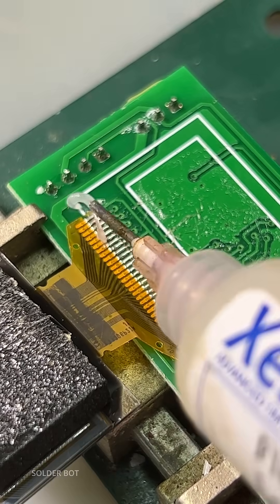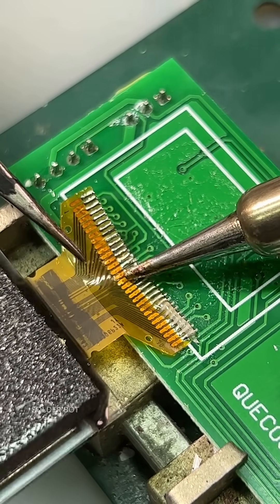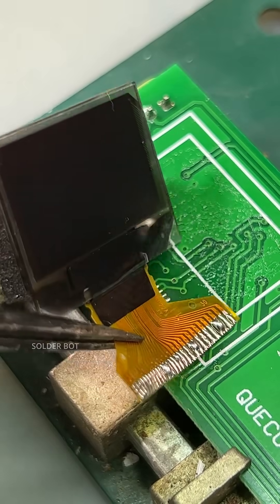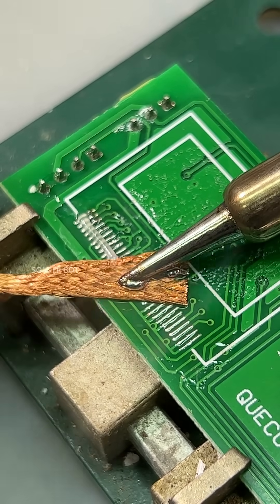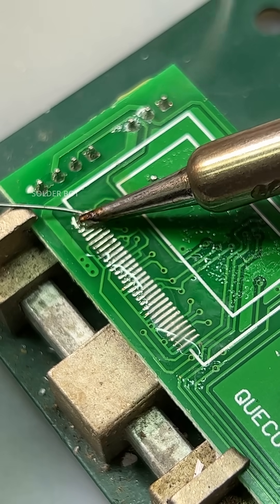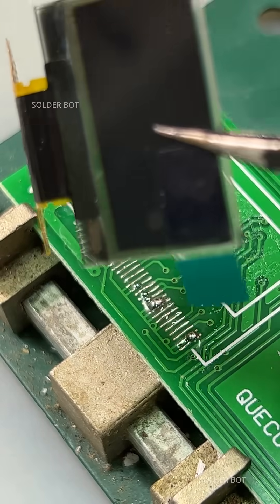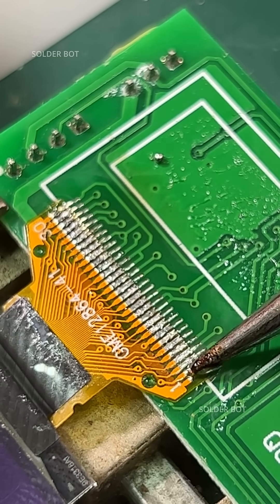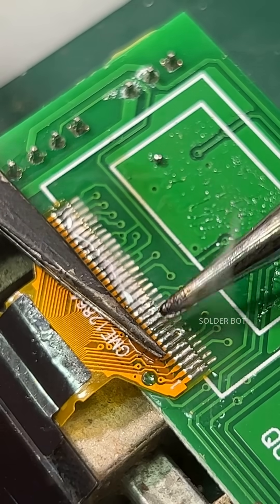Satisfying OLED Screen Replacement